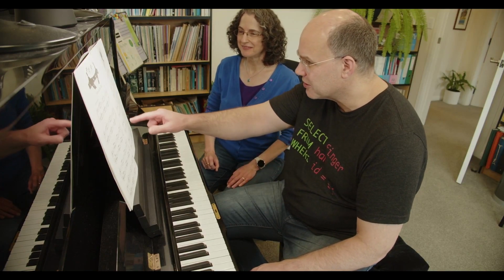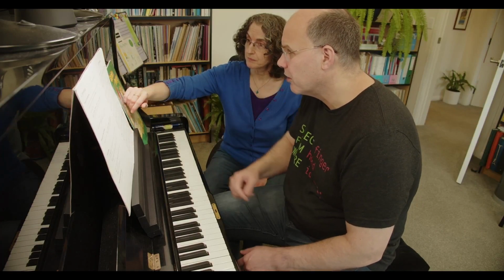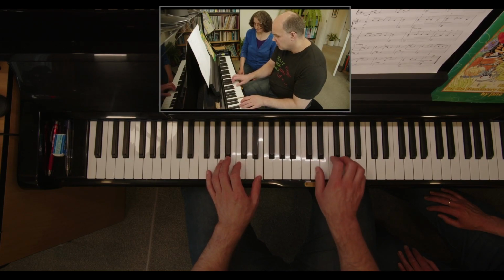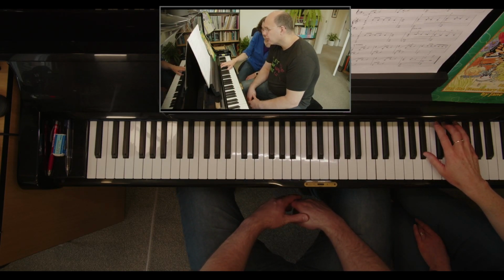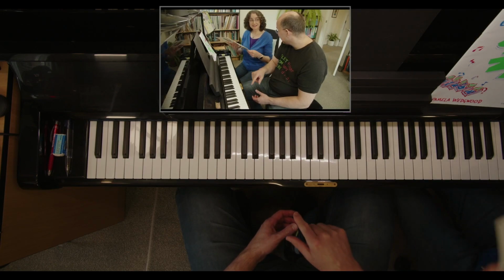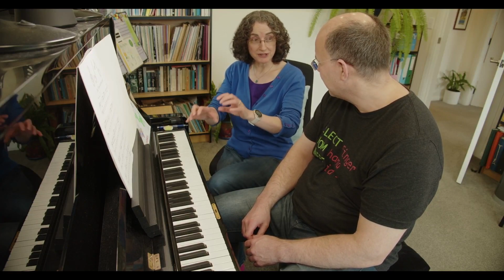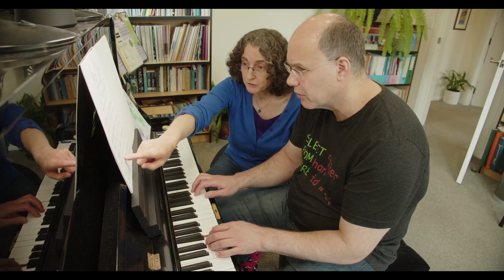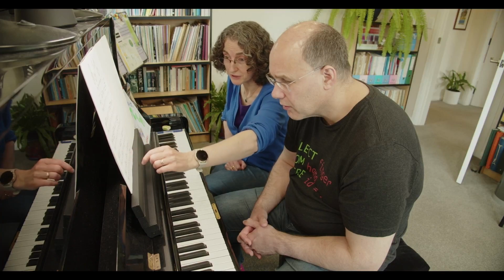Lesson 40 [2024-13 w48] Learning the rest of 5th Avenue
00:40 REVIEW: "Mr Spider Has Lost His Way"
It's being retired this lesson, so we do a final playthrough (or two :-) to get some final pointers.
02:20 REVIEW: "5th Avenue" (I've only learnt the first two lines of this so far, so this is a review of progress to date).
11:45 We then move on to learning the rest of the piece
22:30 REVIEW: "Dig Those Earthworms"
This piece is quite tricky as the right hand (and sometimes the left) needs to play with a swing, and the left hand is generally keeping the beat. I can play the right hand correctly on it's own, but integrating the two, and keeping the swing is really hard. Jane covers off a number of tips on how to approach this.